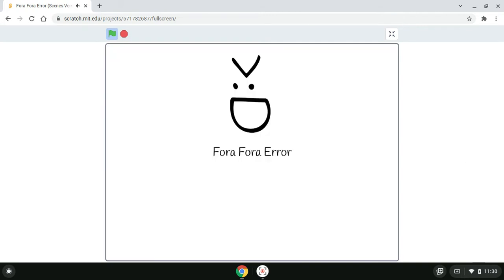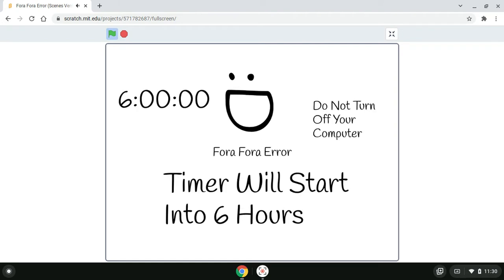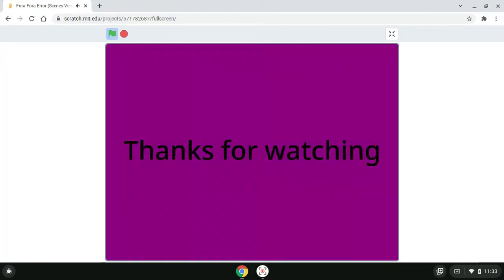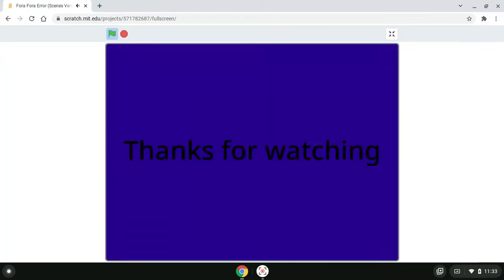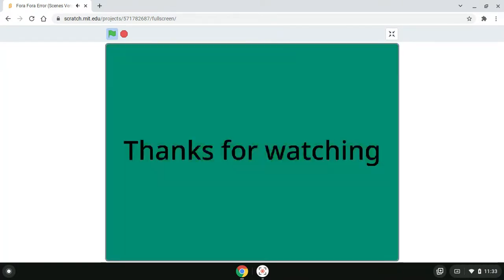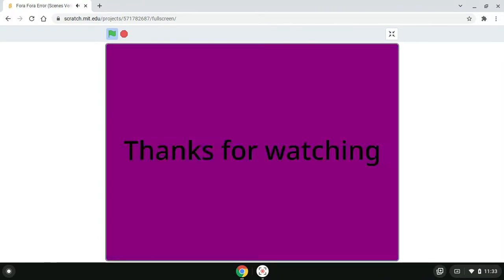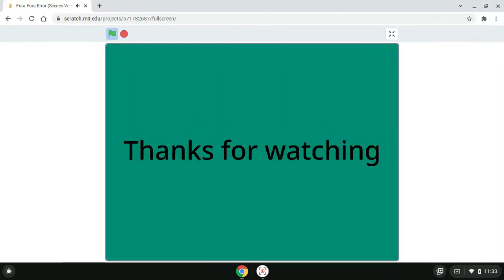Fora Fora Error (Scenes Versions Read The Desc)